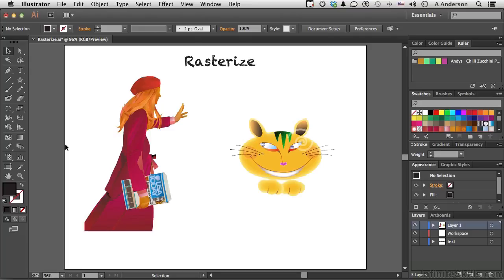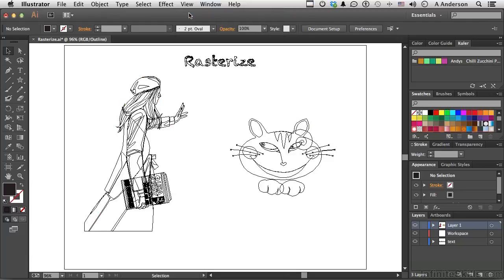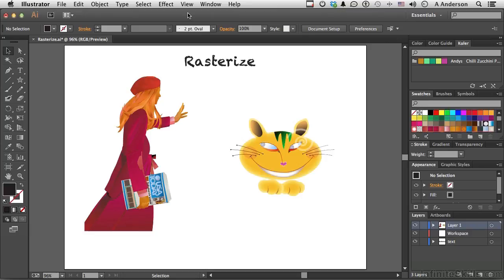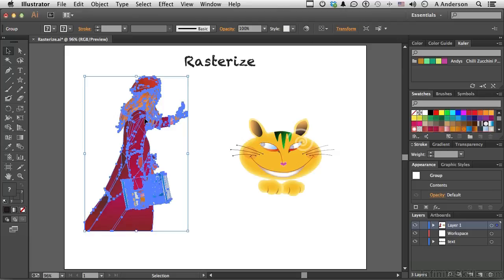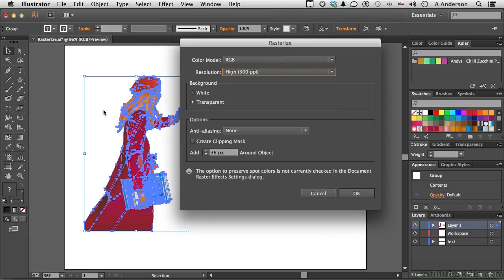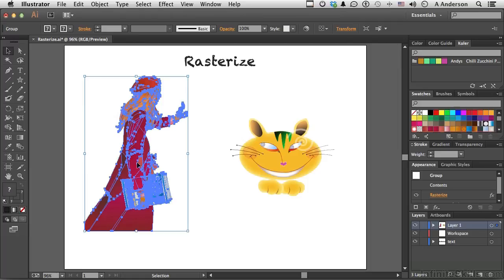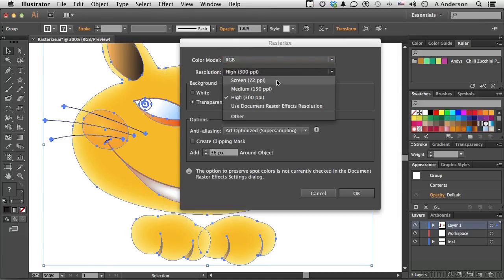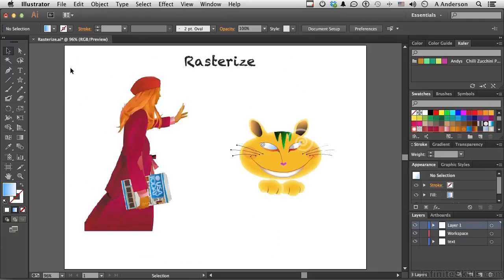005 1105 Rasterizing Vector Objects